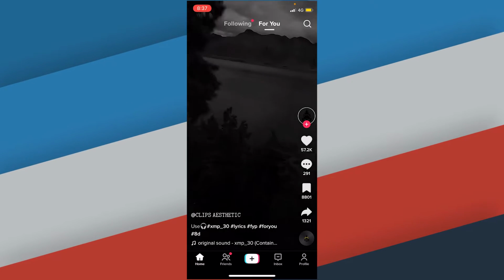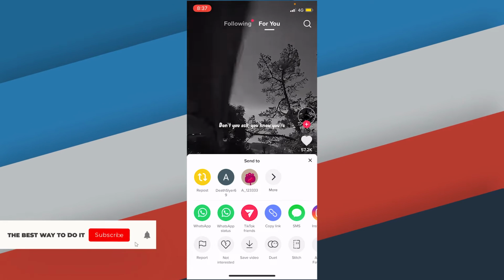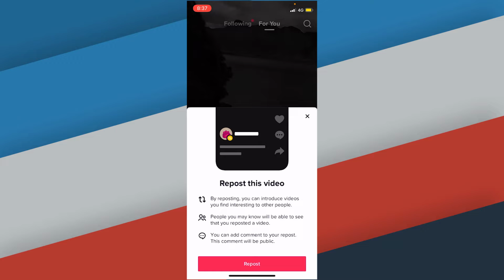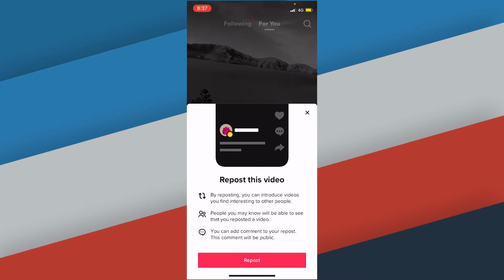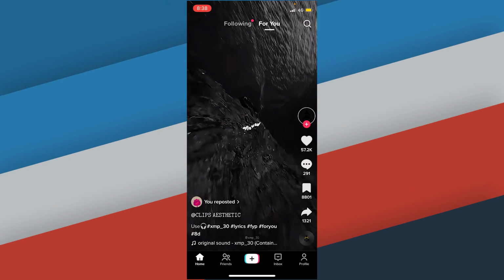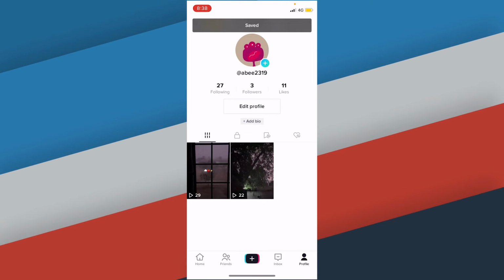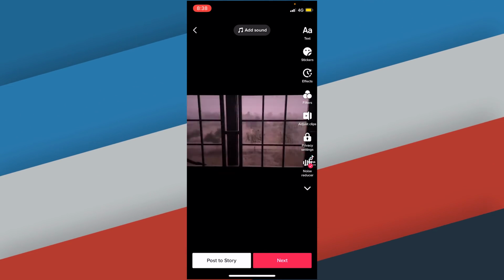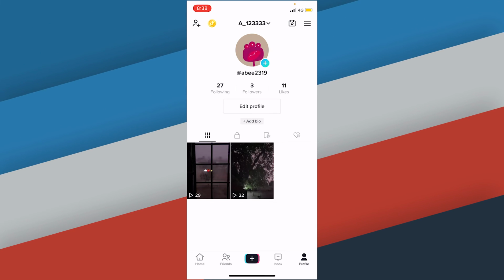How To Repost On TikTok (2023) Repost a Tiktok Video EASY!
How To Repost On TikTok (2023)

Learn How To Repost On TikTok. With this tutorial it should be really easy and learnable within a few minutes.